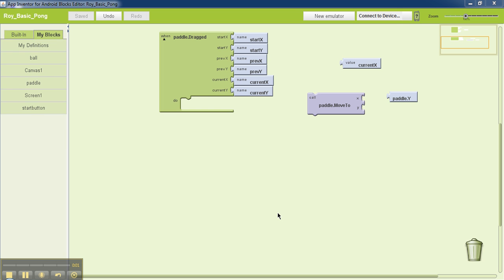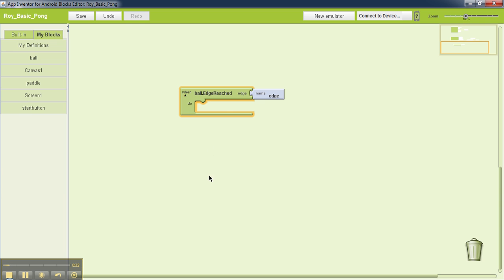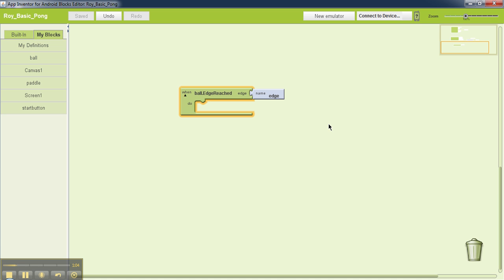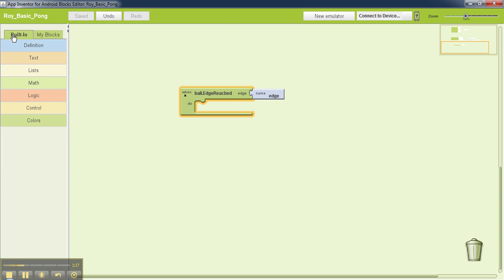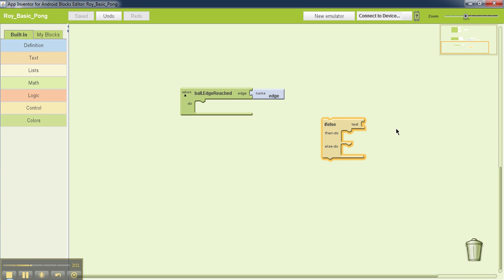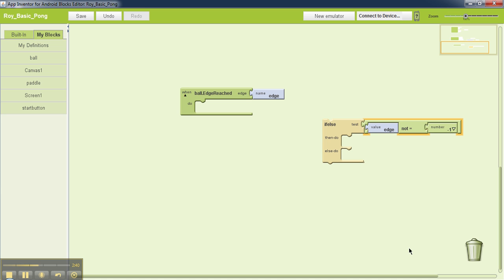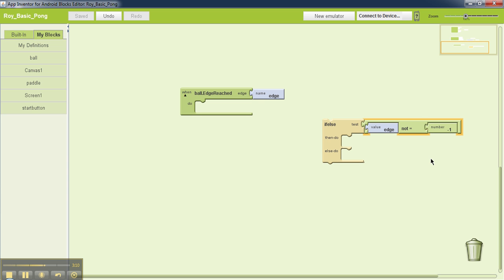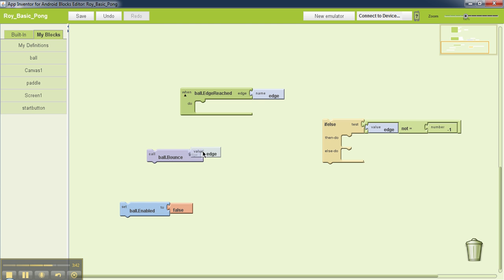AI Basic Pong: Part 4 of 5 (Ball bounce off the wall)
Fourth part of the AI pong game. We learn how to make the ball bounce off the walls.